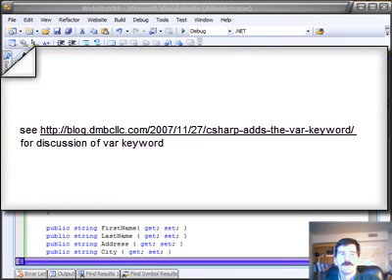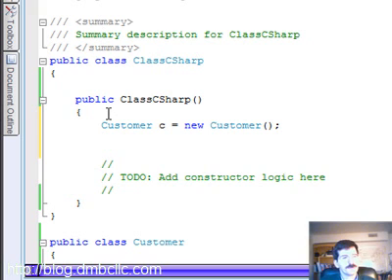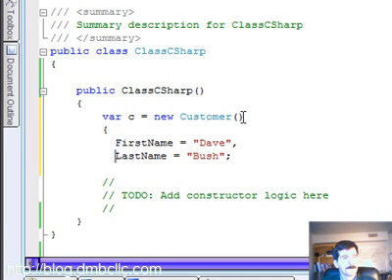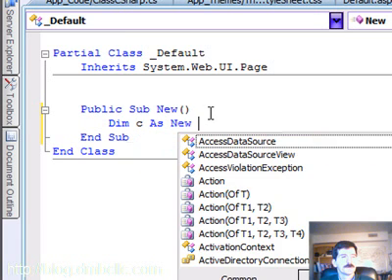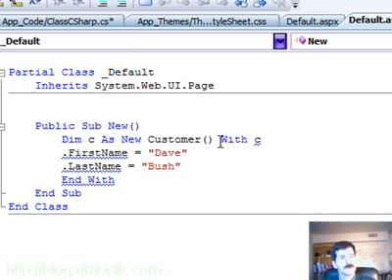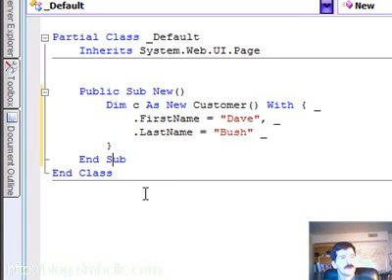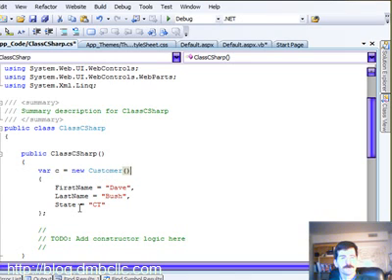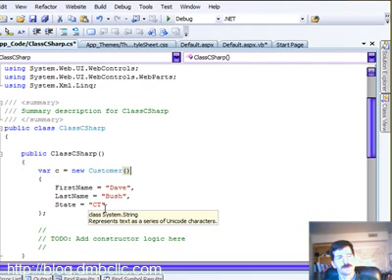Object Initializers in CSharp 3.0 and VB.NET 9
Today, we're going to look at object initializers, which have been added to both CSharp and VB.